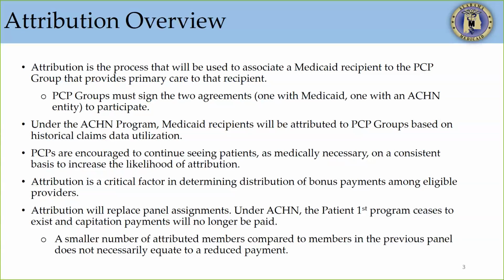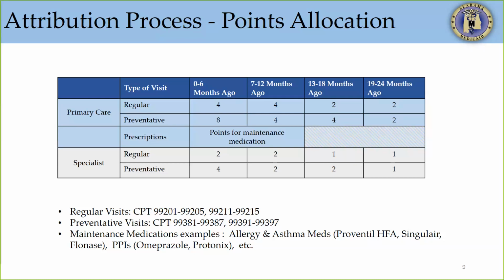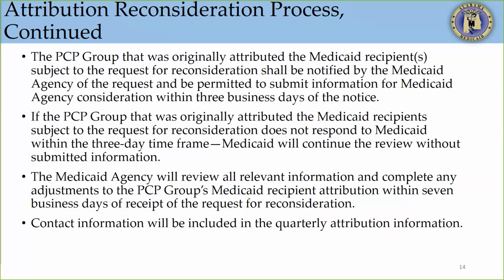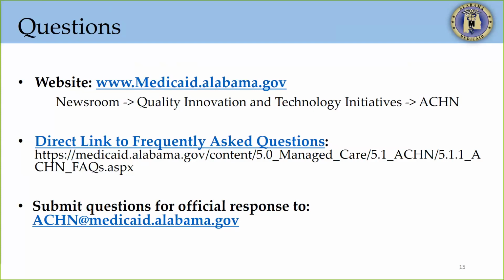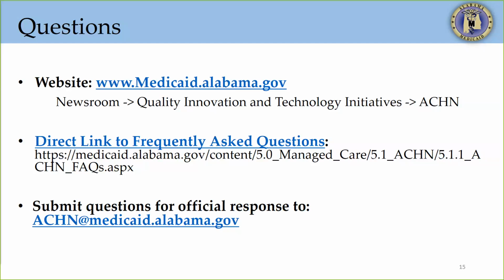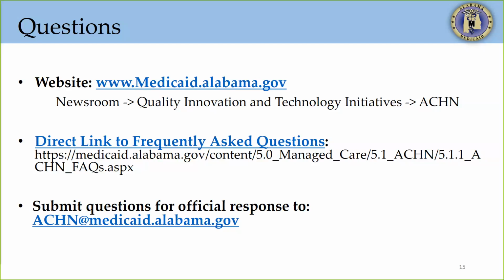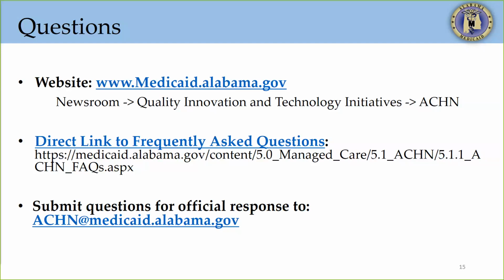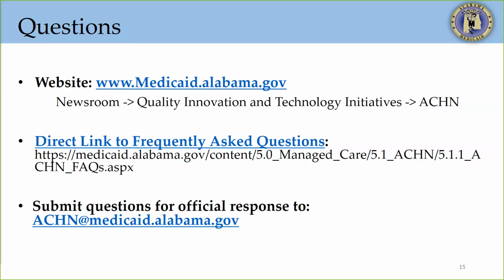Alabama Medicaid Agency presents Attribution in the ACHN Program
Alabama Medicaid Agency presents three of seven webinars for Medicaid providers that are participating in the Alabama Coordinated Health Network.